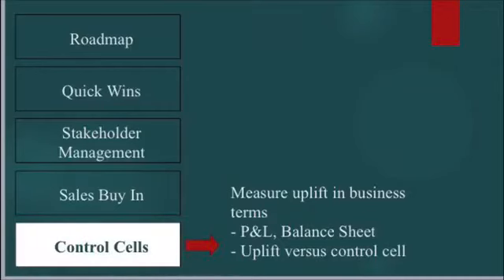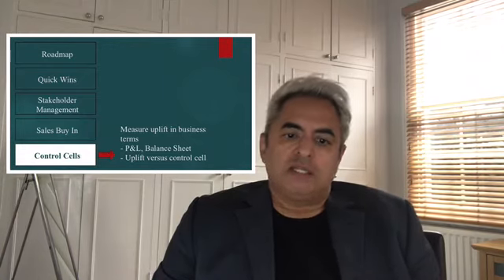Analytics across a customer lifecycle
Any analytics program requires a strong engine (data, systems) and a strong driver (program owner to manage internal stakeholders. The data, modelling, customer offer and channel integration require well planned out execution on the ground in order to drive a successful analytics program across a customer lifecycle.